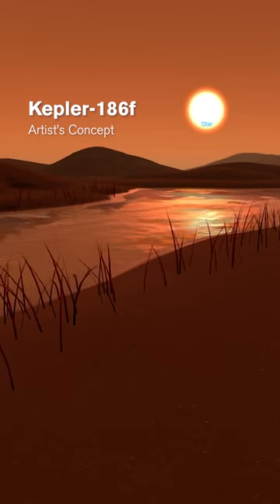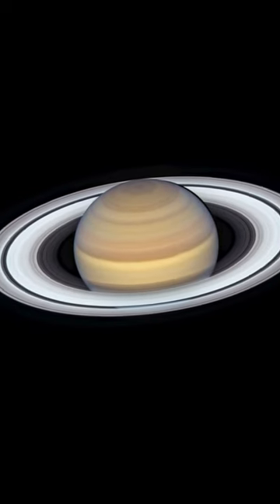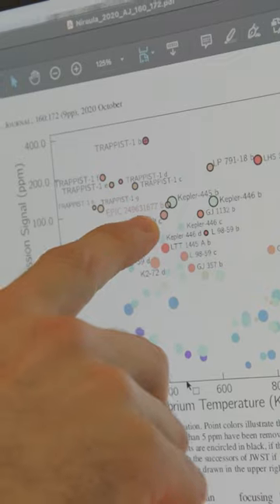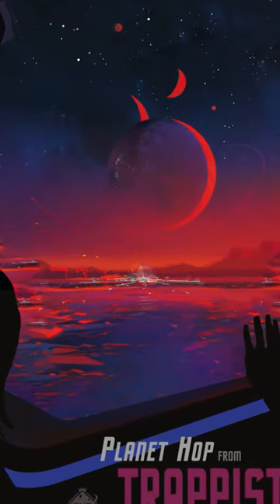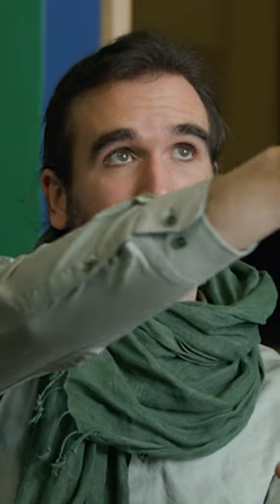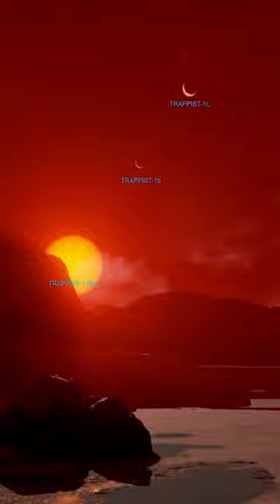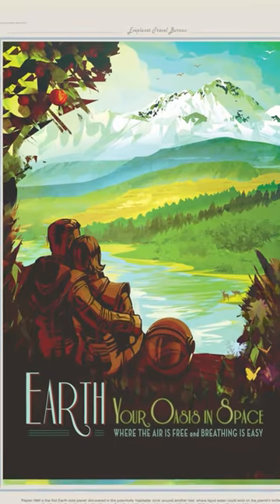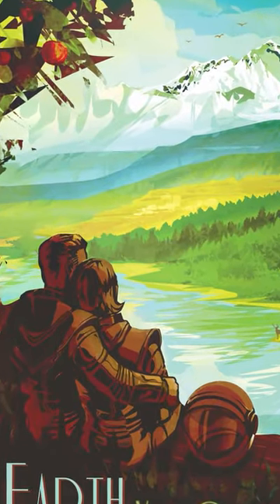Exoplanet-Inspired NASA Travel Posters Transform Data Science into Something Tangible 🧳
For MIT associate professor Julien de Wit, NASA’s Visions of the Future poster series transform data science into something tangible.

TRAPPIST-1e, a planet located 40 light-years away from Earth, offers a breathtaking view of Earth-sized planets in a magnificent planetary system outside of our own. These planets are visible as bright objects in a red sky, resembling smaller and larger versions of our moon, yet they are not moons. These seven rocky worlds are nestled around their small, dim, red star. While any of them could contain liquid water, the fourth planet from the TRAPPIST-1 star, shown here, resides in the habitable zone, the region around the star where liquid water is most likely to be found. The discovery of this system was made possible by the TRAnsiting Planets and PlanetesImals Small Telescope (TRAPPIST) and NASA’s Spitzer Space Telescope, and the planets are excellent targets for NASA’s James Webb Space Telescope.

NASA's Kepler telescope made a significant discovery in the form of Kepler-186f, the first Earth-size planet found in the potentially habitable zone of another star. This zone could allow for the existence of liquid water on the planet's surface. The star in question is cooler and redder than our own Sun, which could have affected photosynthesis if plant life exists on Kepler-186f. This influence would result in a unique color palette, unlike the greens seen on Earth.